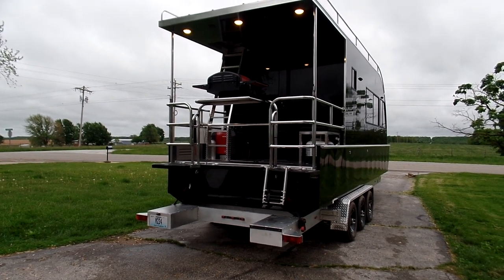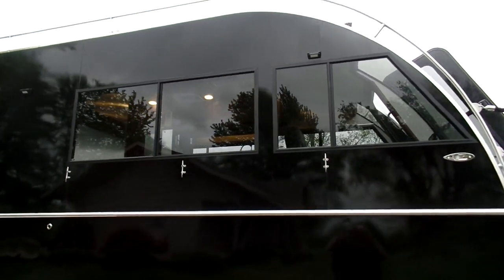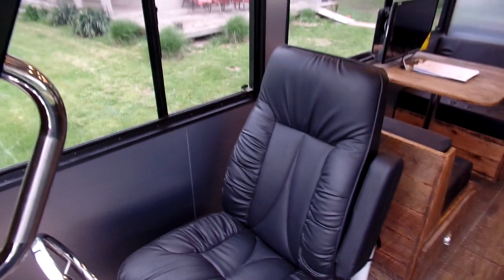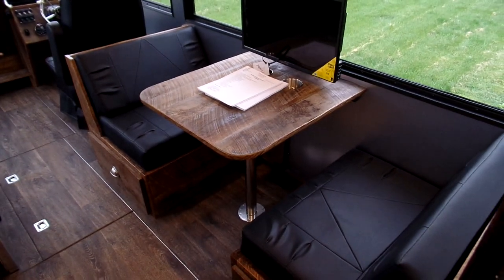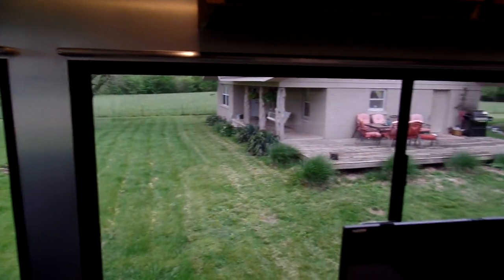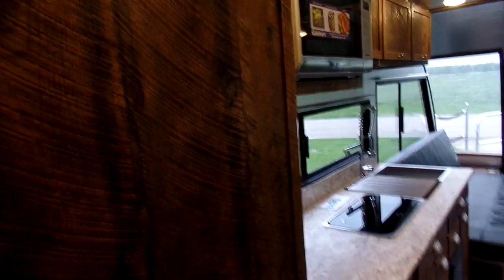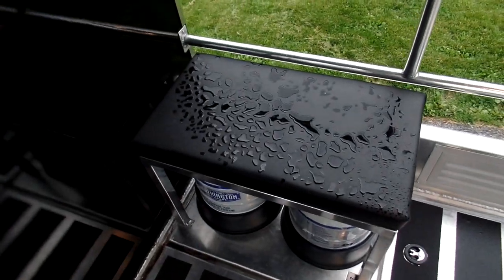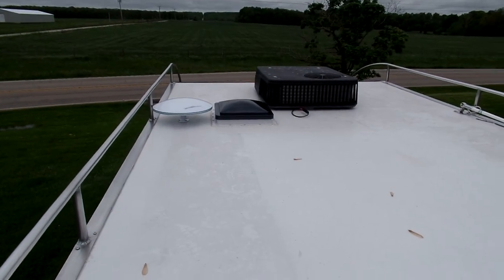LAND AND SEA RV 2019 26' DRIFTWOOD EDITION